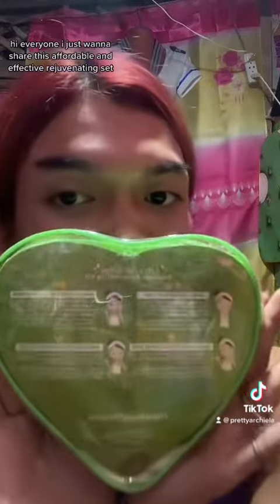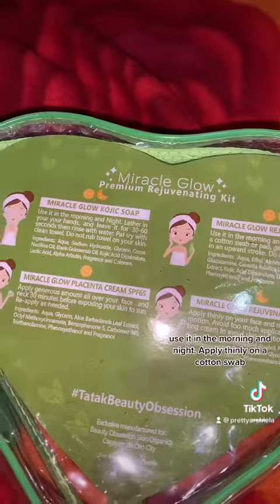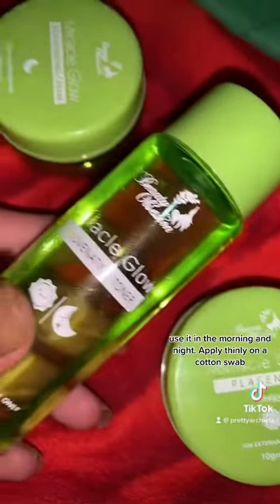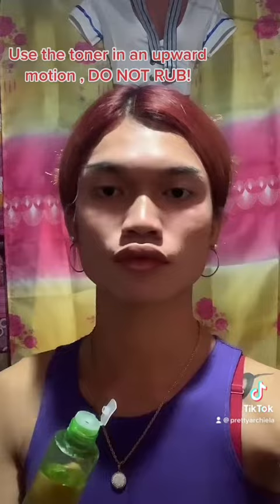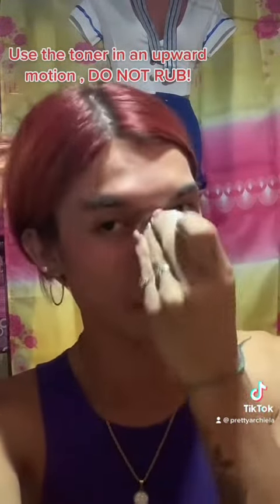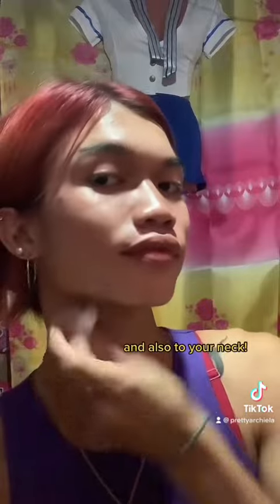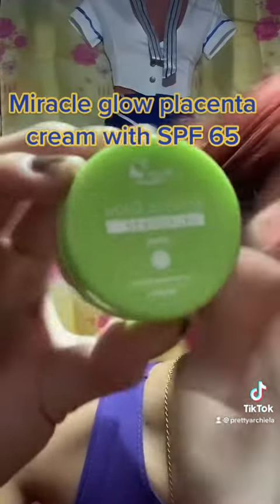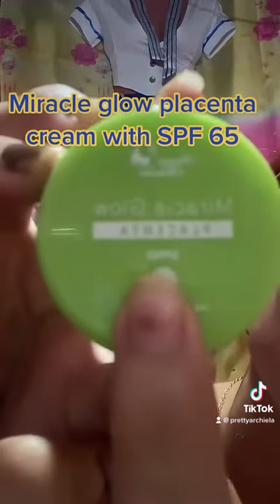18 March 2023